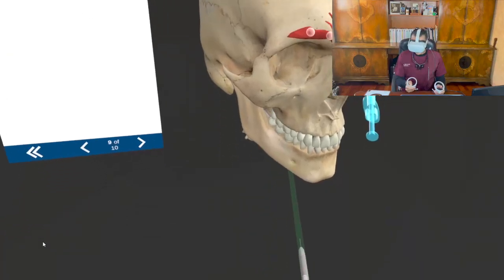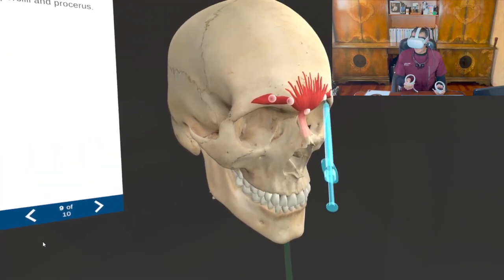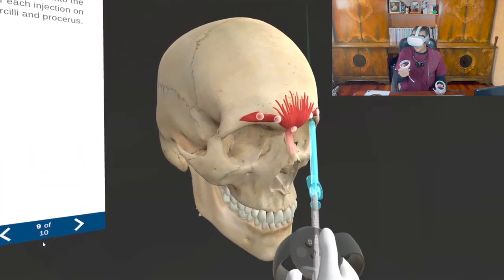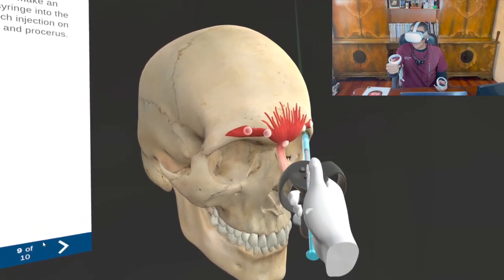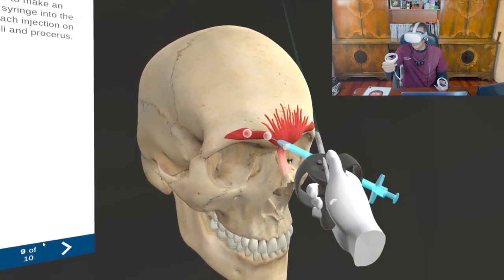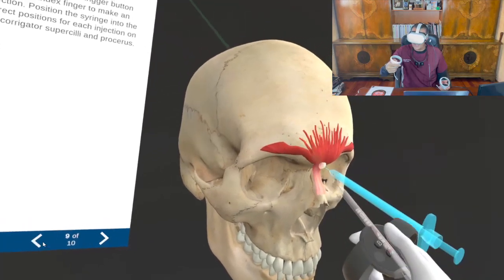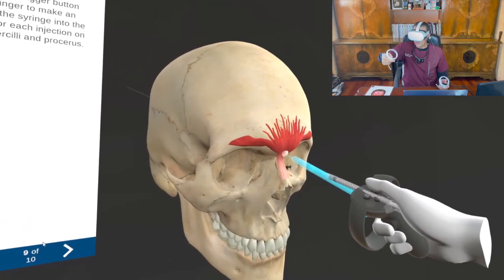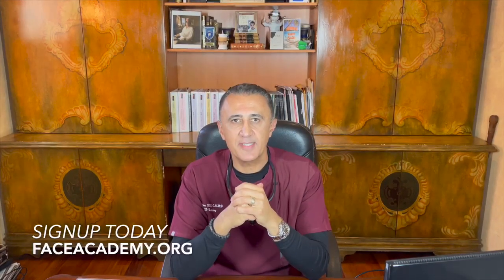Botox - Level I with Dr. Sid Solomon at FACE Academy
Preview the virtual reality training featured in my Botox - Level I course. In this video I demonstrate how to inject in the procerus and corrugator muscles. In the full course, I will show you multiple injection points and techniques for several facial areas that are treated for cosmetic or therapeutic purposes. Practicing in virtual reality allows you to master injection techniques and the correct angulation before working with actual patients.

Upcoming Course Schedule: Botox - Level I
- Friday, February 17, 2023 - Los Angeles, CA
- Friday, March 24, 2023 - Atlanta, GA

Dr. Sid Solomon
Gnathological Neuromuscular Dentist, TMJ Expert

Dr. Sid Solomon is a certified Los Angeles TMJ expert. He is a neuromuscular dentist who can provide safe, effective, non-invasive relief for TMJ symptoms using a custom orthotic device. The symptoms we treat in our Los Angeles dental office include headaches, facial pain, clicking and popping of the jaw, neck pain, ringing in the ears, locking of the jaw, postural problems, and tingling of the fingertips. Our treatment methods include neuromuscular techniques such as TENS therapy, K7 computerized technology, computerized scans, bite registration, and TMJ relief through a custom jaw re-positioning appliance.